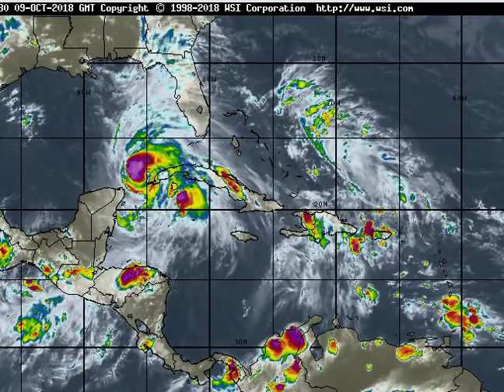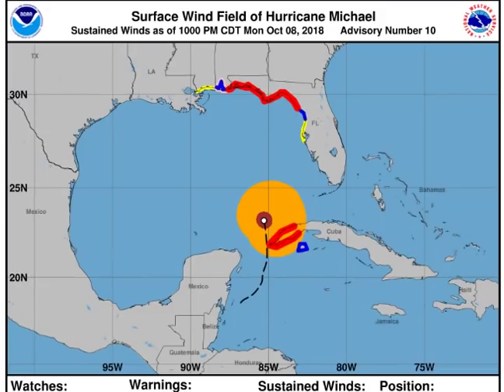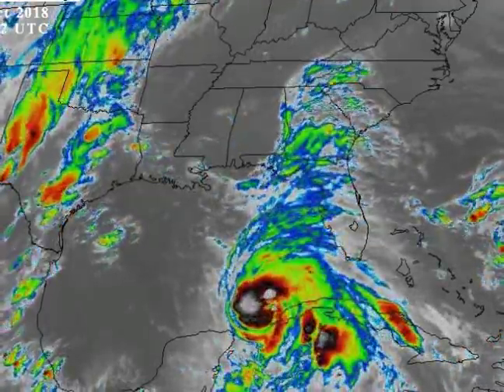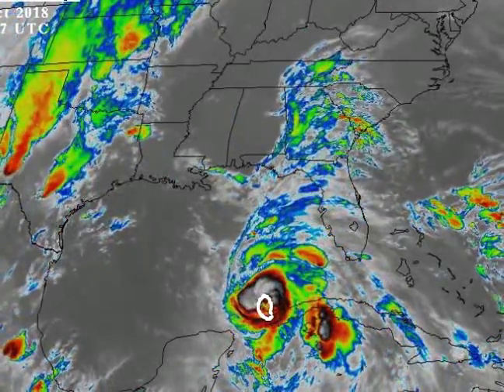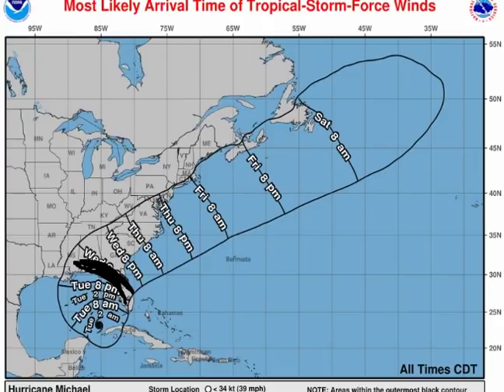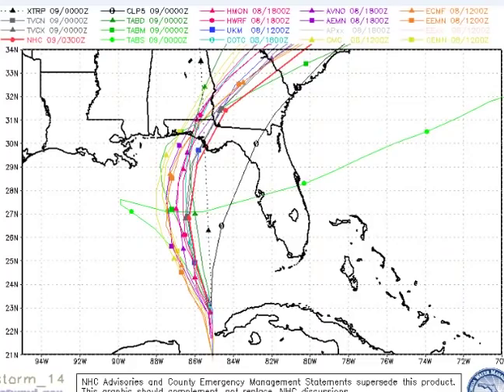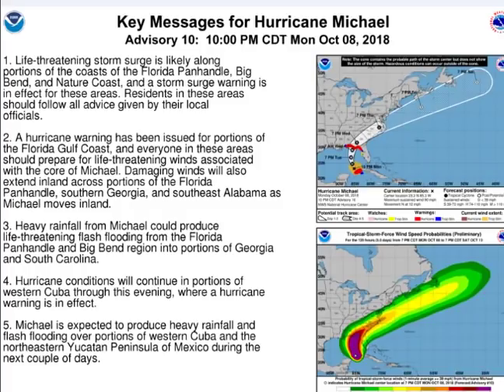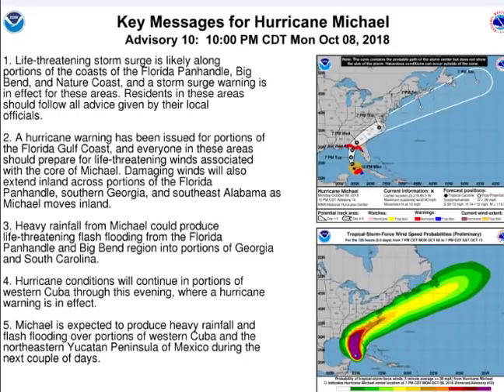Hurricane Michael strengthening in Southeast Gulf of Mexico - 11pm Update - 10/8/18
...MICHAEL CONTINUES TO STRENGTHEN... ...STORM SURGE AND HURRICANE WARNINGS IN EFFECT FOR THE NORTHEASTERN GULF COAST...